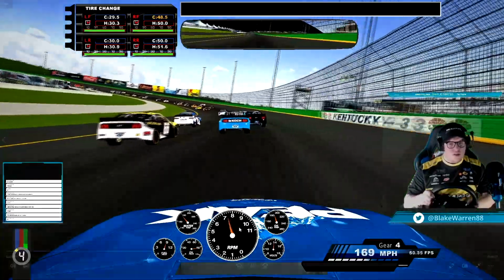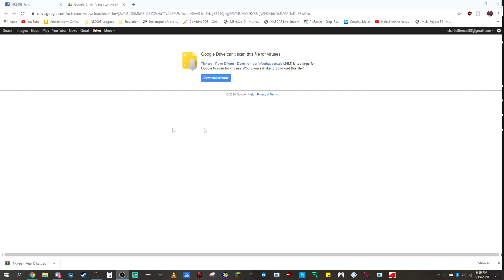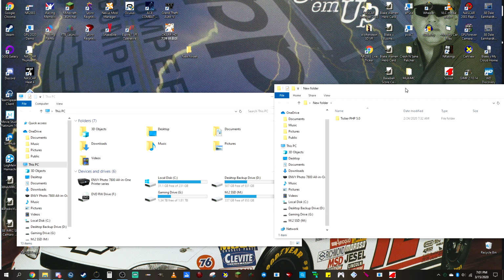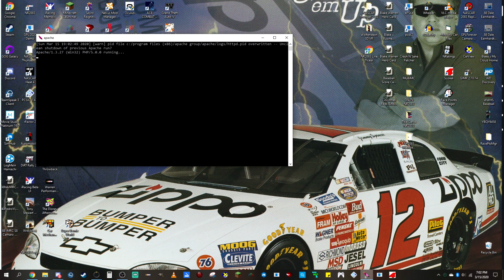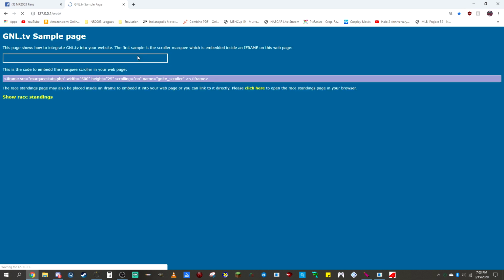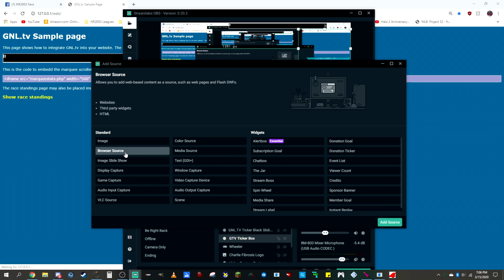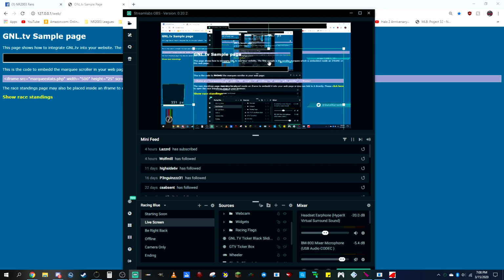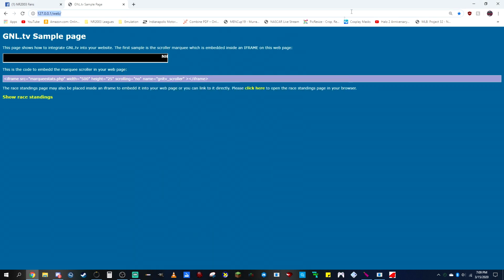How To Install And Use GNL TV in OBS NR2003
Want to learn how to use GNL.TV in OBS for your NR2003? Well here is the video to do so.

Instructions below

1) Extract the file and open any ticker folder
2) Move "Apache Group" to "C:/Program Files (x86)
Move "php" to "C:/"
3) Start Apache.exe and GNL.tv exe
4) Go to Localhost/web in your web browser
Credit - Peter Dikant for creating this fantastic program